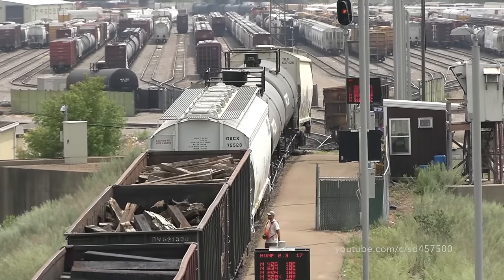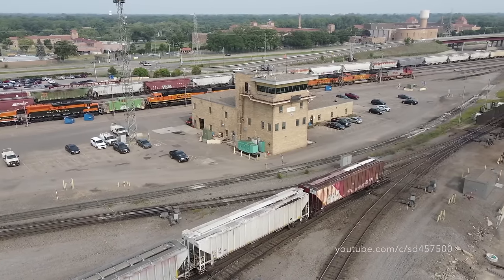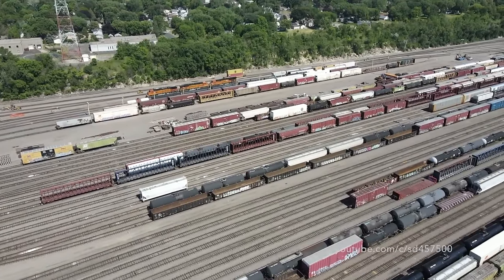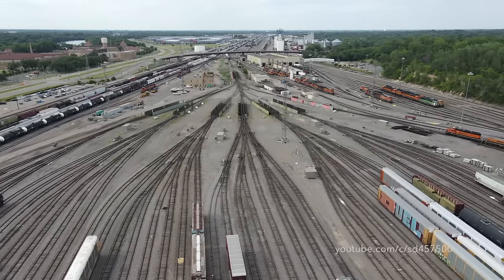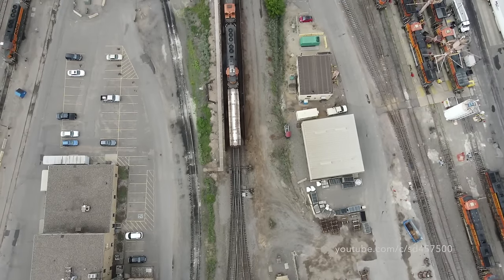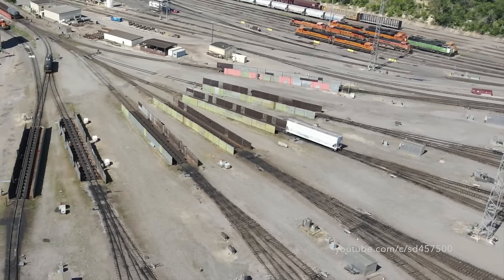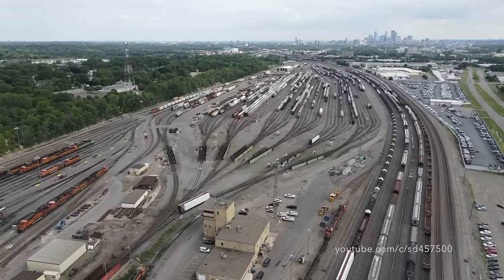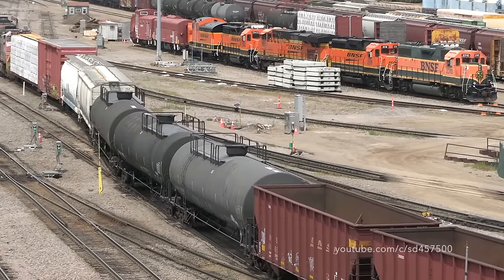Hump Yard in ACTION at BNSF's Northtown Yard! How It Works, and Switches Rail Cars-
Hump Yards use gravity to help automate, and speed up the process of switching and sorting railcars.  In this video, we'll get an in depth view as to how they work, function, and are an asset to railroads.

BNSF Railway has a large yard in Minnesota named Northtown Yard.  This type of yard is called a Hump Yard, and uses gravity to quickly switch, and sort out cars.  Entire trains are pushed over a small hill, crest, or hump, and then are switched out into various tracks with the use of gravity.  This process speeds up classifying trains, and makes the entire rail network work more efficiently.  This is a VERY cool operation to watch.

Any use of this content without expressed, clear permission is prohibited.